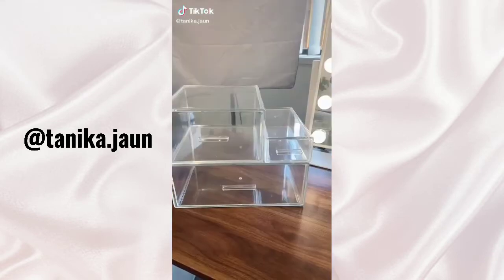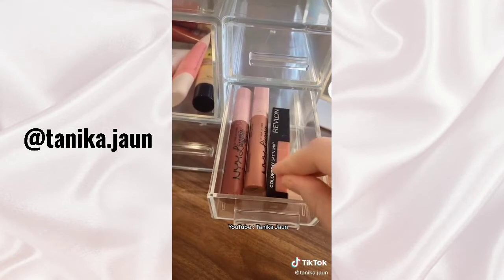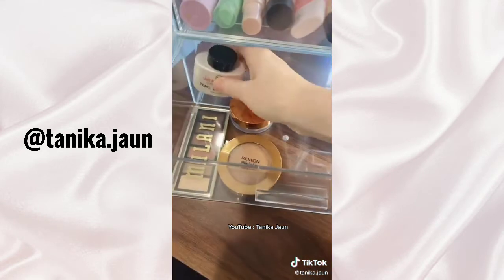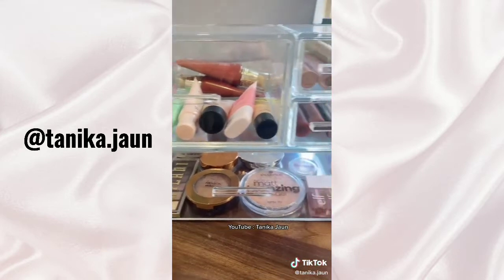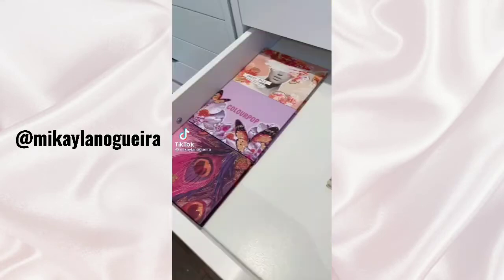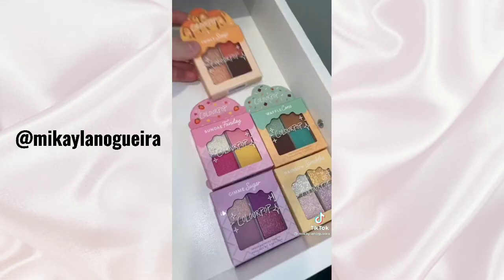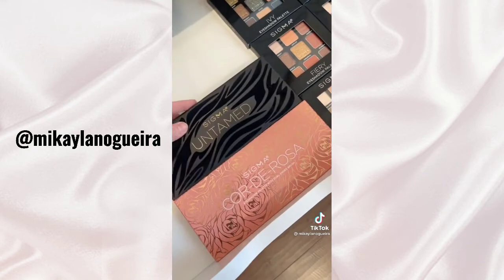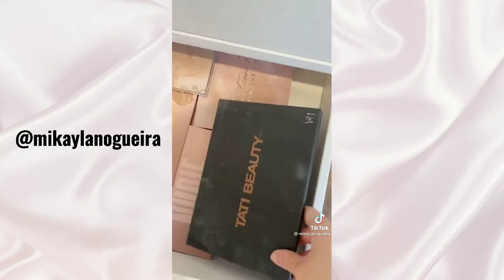Satisfying Organizing Makeup ASMR TikTok Compilation Pt. 3 | Coy Pollyanna 86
Welcome to Coy Pollyana! 😊😄
Here you will find video compilations that will brighten up your day!

Hope you enjoyed this Satisfying Organizing Makeup ASMR Compilation🤩🤩

Have a Nice Day or Night and Take Care! 😊🥰